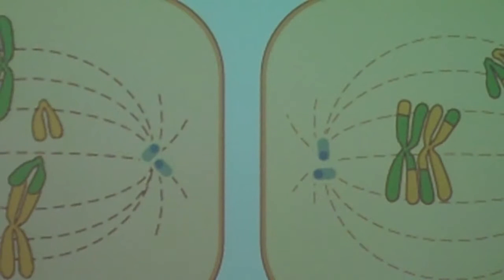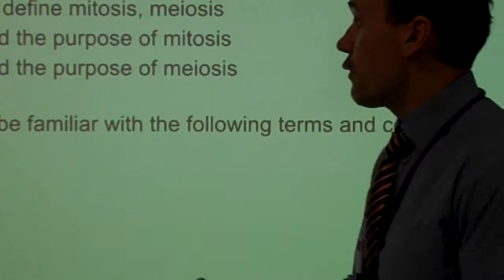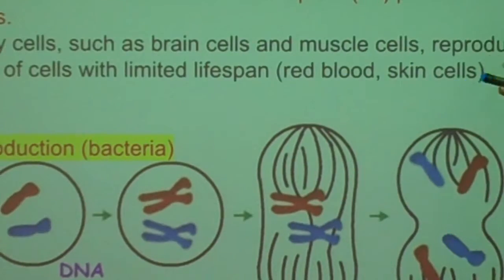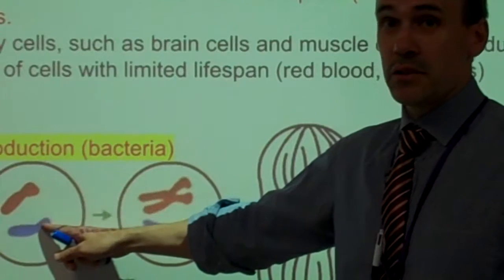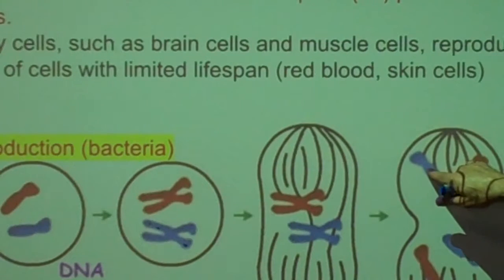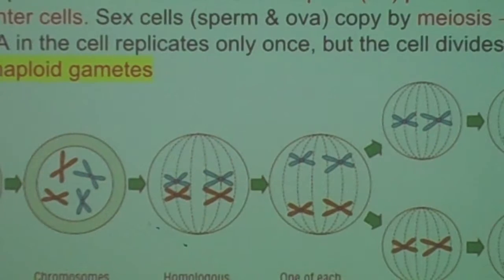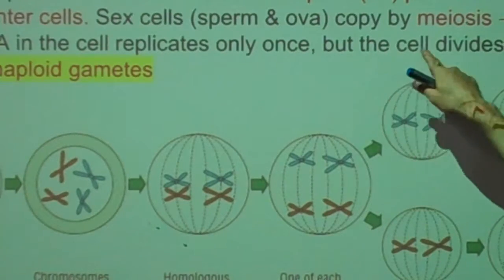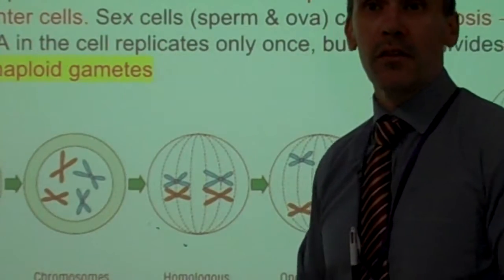Y10 Mitosis Meiosis 2018